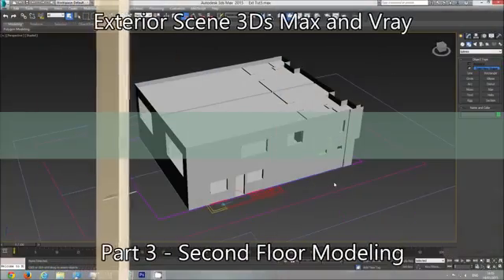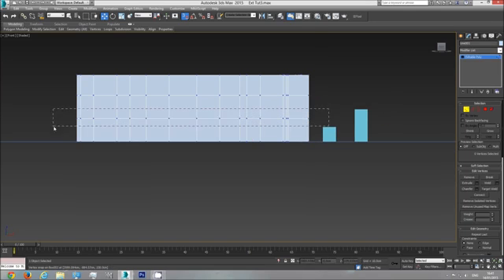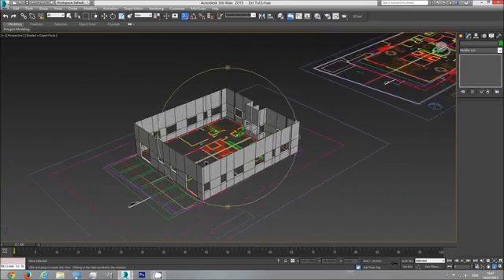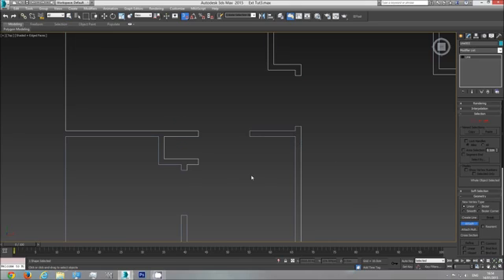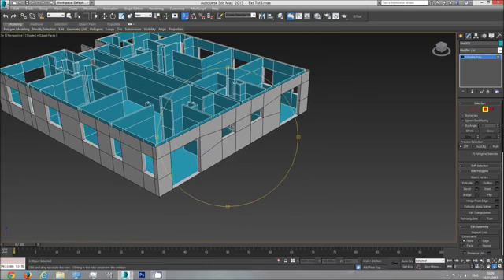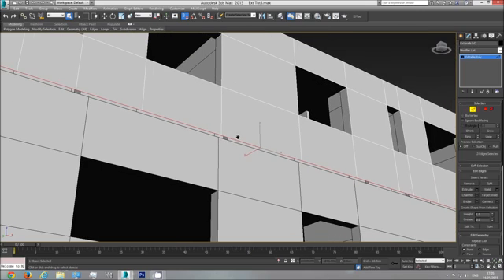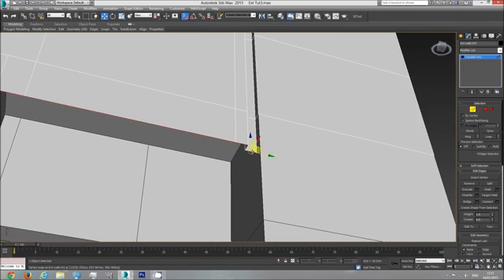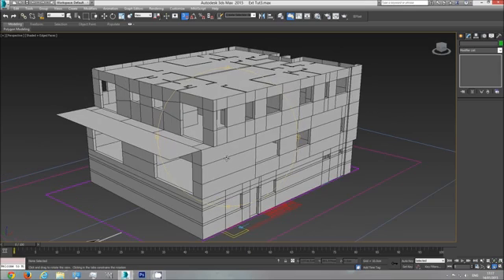3ds max Exterior modeling Part 3